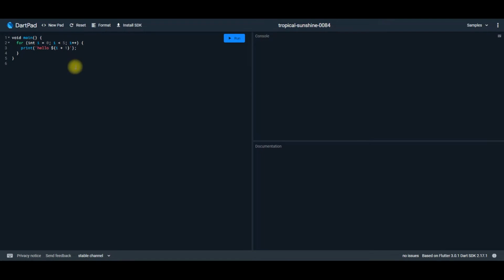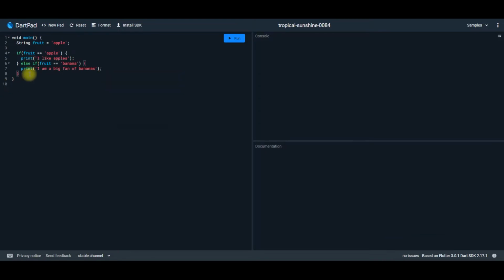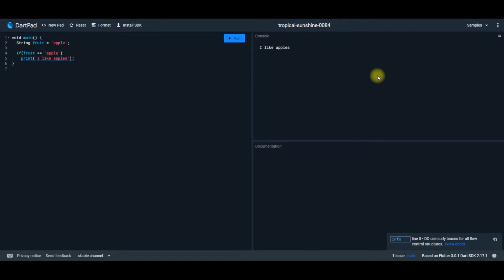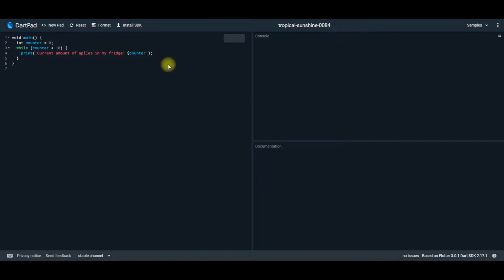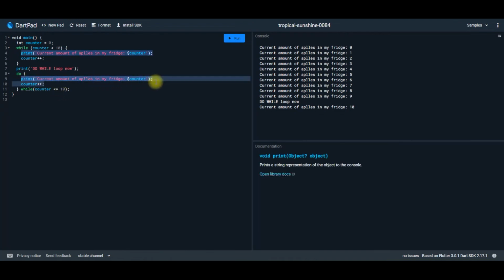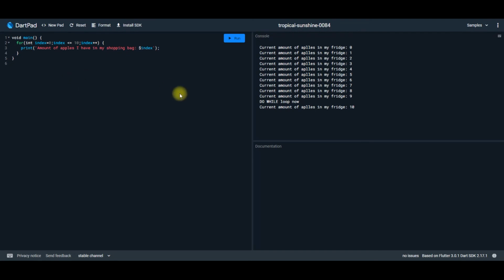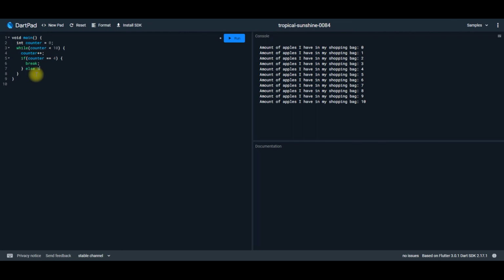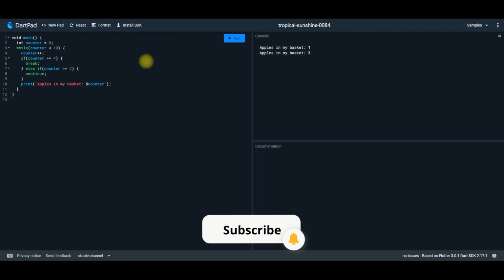Dart for absolute beginners - Control flow and loops (if/else, while, do while and for loop)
How to become a Flutter developer? Want to learn how to create amazing Flutter apps? Then this channel is for you. We'll cover Dart, Flutter, Plugins, Animations and much more.

In this video we'll have a look at control flow (if, else if and if) and loopings (while, do while and for). We'll also look at the break and continue keywords.